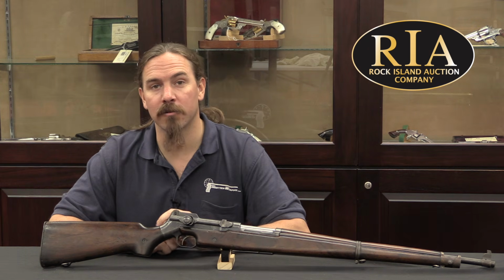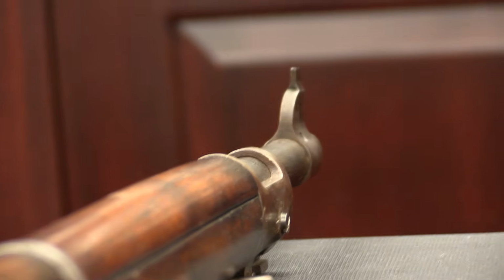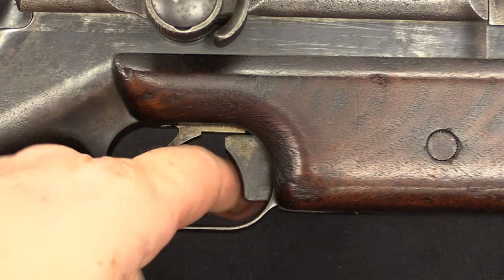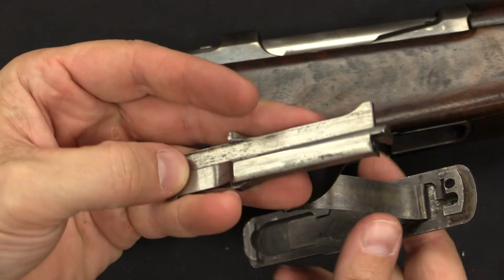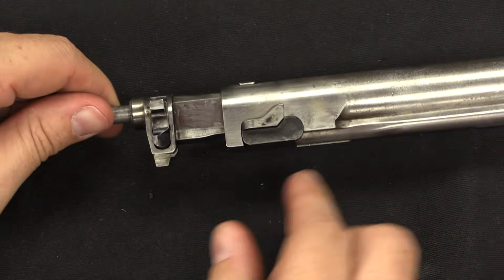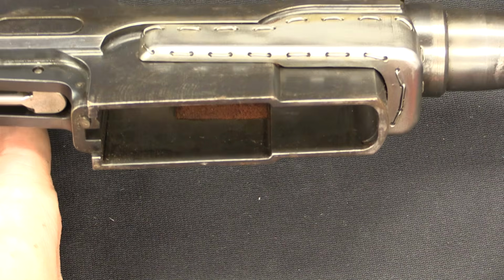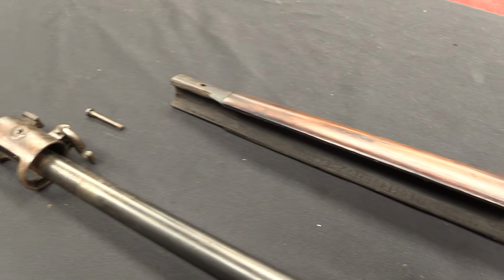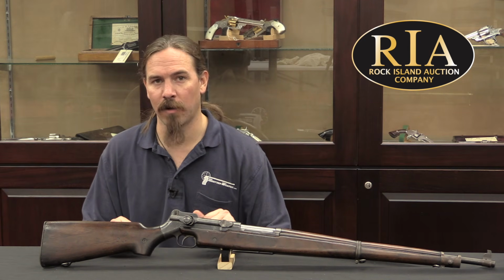Garand Primer-Activated 1924 Trials Rifle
The first successful iteration of John Garand’s rifle was developed in 1921 and refined through 1924. A small batch were made for US military testing in 1924, where it was compared to guns like the Bang, Hatcher-Bang, and most significantly the Colt/Thompson Autoloading Rifle. Garand’s rifle was primer-activated, with a downward-tilting locking lug at the rear of the bolt (like an 1886 Mannlicher). It was the clear willer of the trials, but was rendered useless in 1925 when the military adopted a new loading of .03-06 which used IMR powder (with a substantially different pressure curve than wha tGarand had been using for his design) and staked primers - which rendered it thoroughly unusable in the 1924 Garand.

In response, Garand would completely change his design, moving to a rotating bolt with two symmetrical locking lugs and a long stroke gas piston - which would eventually be adopted as the US Rifle M1. However, Garand’s skills as a rifle designer are clear in this 1924 prototype - it handled and balances wonderfully, and has excellent sights and trigger. It disassembles easily, and simply feels robust and svelte in a way that is quite unusual for early semiautomatic rifles.